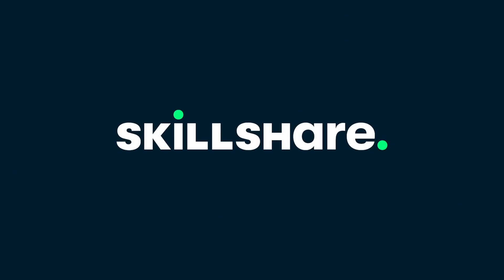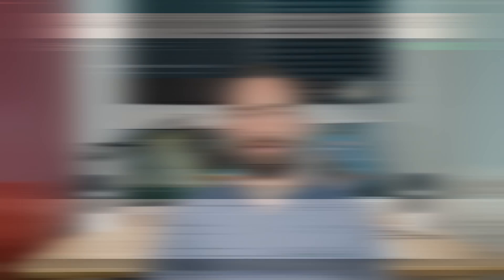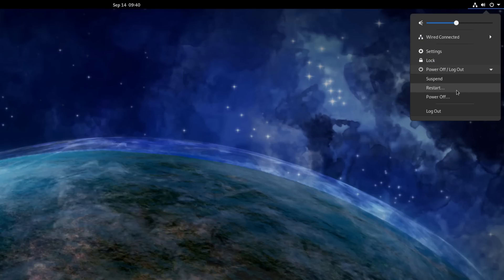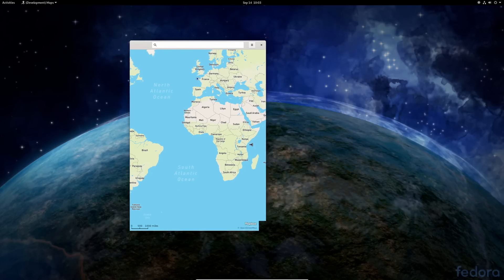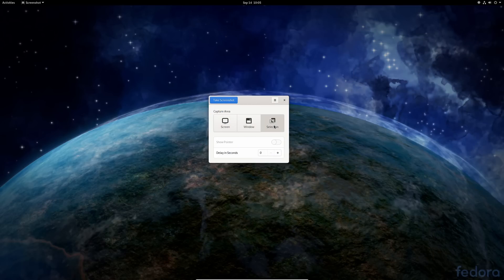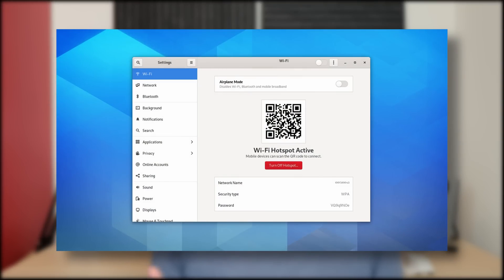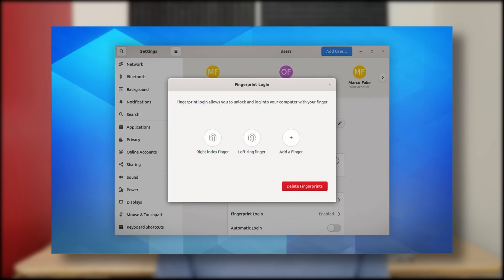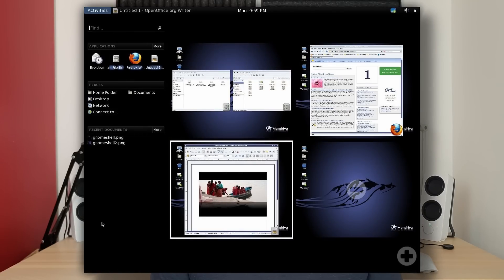GNOME 3.38 - Tour of the New Features, and a few thoughts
It's that time of year again, where the new version of GNOME is upon us. Like every 6 months, this release includes a bunch of improvements to the desktop experience, and will be included in Ubuntu 20.10, Fedora 33, and will hit Arch and other rolling releases pretty quickly.

The main focus of GNOME 3.38 seems to be the shell. The app launcher loses its frequent apps page, and now defaults to a multi-paged app grid. App folders are still there, but now they can have pages as well, if you have more apps than what could fit in a single folder.

The app grid can also be rearranged, meaning you can move any icon to any position you like, which is a lot more practical than using the alphabetical sort order. You can obviously still use the keyboard to type an app's name, and I'd expect most users to work like this, but a little bit of customisation can't hurt. To complete all of this, the app grid now resizes with your screen size, and displays more icons on larger displays.

The date menu will now also show calendar appointments under the date panel so they're more visible.

Epiphany, also called GNOME Web has received the brunt of the work here. It has a new preferences dialog, but most importantly, it has popup blocking and intelligent tracking protection enabled by default, and it will automatically block autoplay videos with sound. You can obviously tweak these settings if you like.
Epiphany also allows you to mute audio for each individual browser tab, and it can import chromium data. It's built-in reader mode can now be linked to directly, so you can share the URL of a page with reading mode enabled.

Sure, the engine powering epiphany is still lagging behind what Firefox or Chromium offers, but it's getting dangerously close to being a browser I could use daily.

GNOME maps is now responsive, so people using Phosh on their pinephones will have a great maps apps now. The satellite view now displays labels on the maps, so it can actually serve a purpose now, and Maps has a night mode option that can be enabled or disabled independently of the rest of the system's settings.

There is also a new Welcome app which replaces the previous one that linked to various help pages. It's a lot easier to use, and makes discovering the concepts behind GNOME a breeze. Since GNOME 3 is such a big departure from the usual desktop metaphor, I think newcomers will be pleased to have that good onboarding experience.

Finally, the screenshot tool has a new interface, although it didn't gain any new capabilities.

As always, GNOME settings sees some changes : the biggest one is the new parental controls. You can now create "child" accounts, and define a few permissions for each. You can limit the web browsers they can use, block installing new applications and set age ratings for them, or even restrict the use of specific applications.

This change might seem small, but for computers used by families, it's a game changer.

GNOME is also starting to implement some of the settings that GNOME Tweaks used to ship, which is a very, very good thing. The first one of these is a small one, but letting you display your battery percentage in the shell is definitely something a lot of people would want to do, so better late than never. It seems that this work will continue in future releases of GNOME, to integrate most if not all settings that GNOME Tweaks exposes inside the regular GNOME settings. I can't say I'm displeased about this, as removing the need to install a separate tool to enable basic customisation options is always a great step.

You can also now share your device's internet connexion with more ease, as the hotspot page now sports a QR code you can just flash using any mobile app. That's going to be useful, especially when GNOME 3.38 hits mobile devices.

GNOME also has improved fingerprint support. I can't test it, since I don't have any compatible hardware, but you can now log your fingerprint in the user settings and use them to log in to your desktop. Most of that work has been contributed by the Ubuntu team, so kudos to them. Now we're just waiting for more hardware support :)

To finish this tour, GNOME will also block users from installing updates when the battery is low, to avoid half finished updates breaking the system, and the window manager had a bunch of improvements for Wayland and screencasting, notably support for fullscreen unredirect which will stop the compositor when playing a full screen game, to gain some CPU and GPU power.

GNOME 3.38 will release officially on September the 16th.